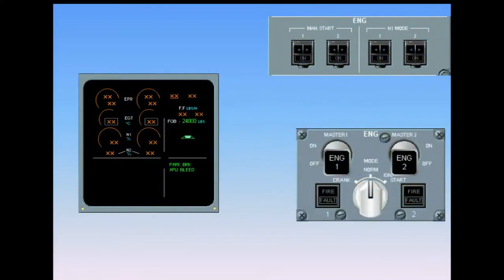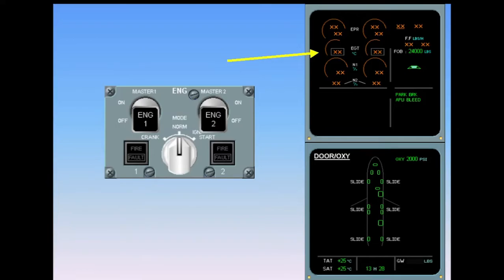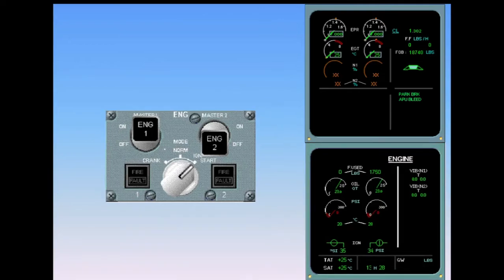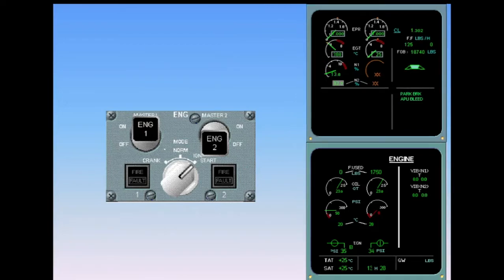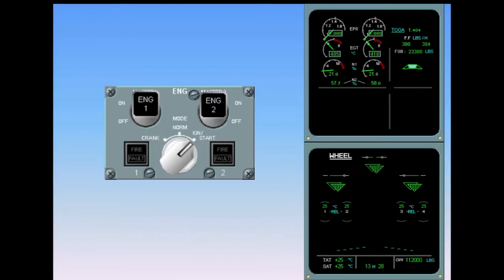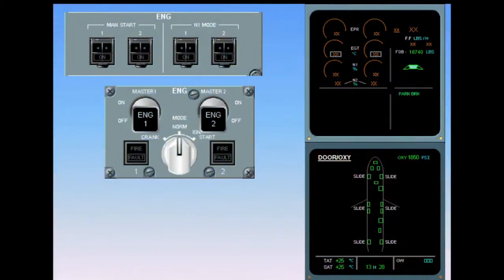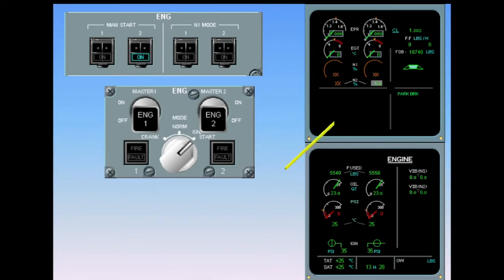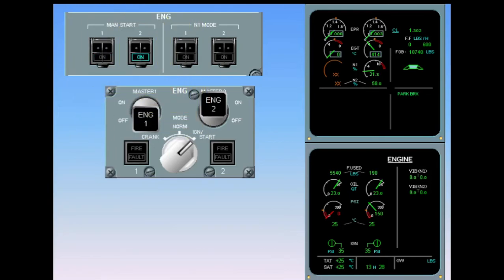A320 - IAE V2500 Engine (Normal Operation) PART 2